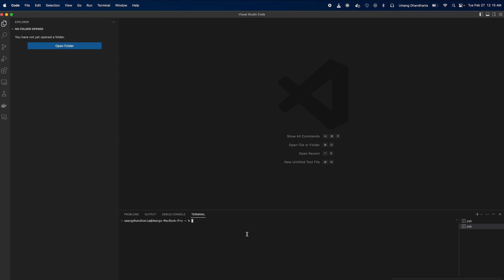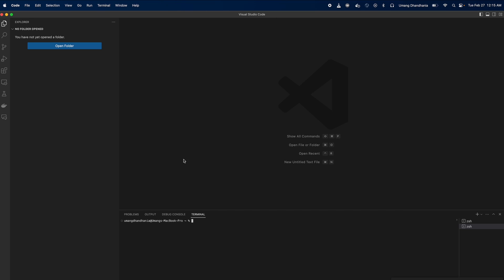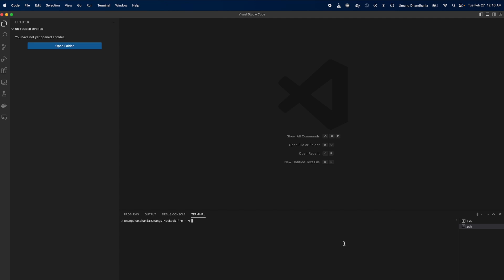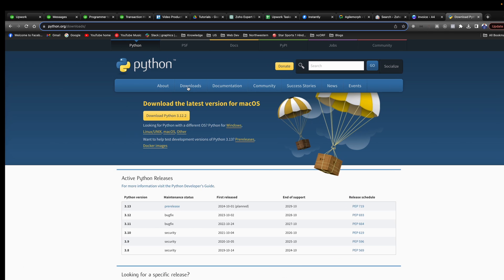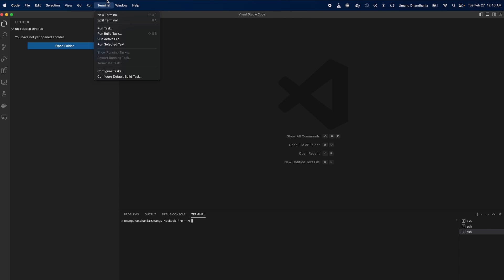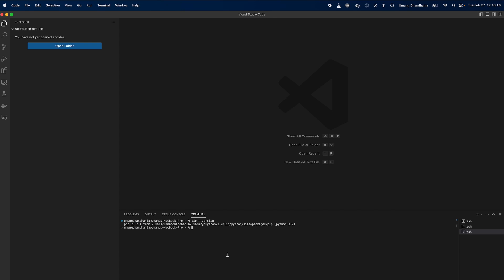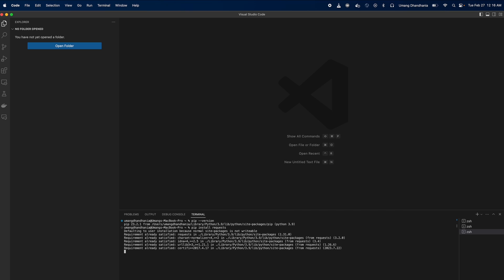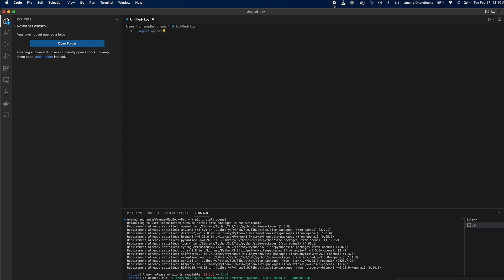How to Install Pip in Visual Studio Code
Ready to simplify Python package management in Visual Studio Code? In this comprehensive tutorial, we'll guide you through the process of installing Pip, the package installer for Python, directly within VS Code. Pip is an essential tool for managing Python packages and dependencies, and integrating it seamlessly into your development environment can enhance your productivity and efficiency. We'll show you how to access the integrated terminal in VS Code and install Pip using a simple command. Additionally, we'll cover essential Pip commands to help you get started with managing packages for your Python projects. Whether you're a beginner or an experienced Python developer, this video provides valuable insights and practical tips to help you streamline your Python development workflow in Visual Studio Code. Don't let package management slow you down – watch now and optimize your Python development experience!